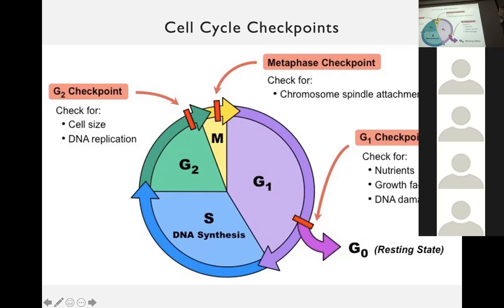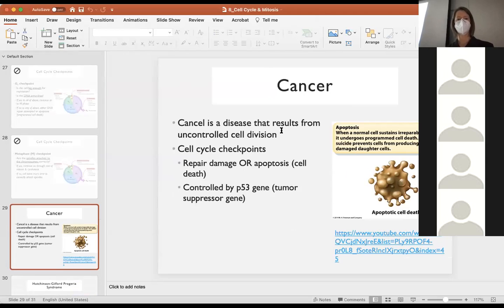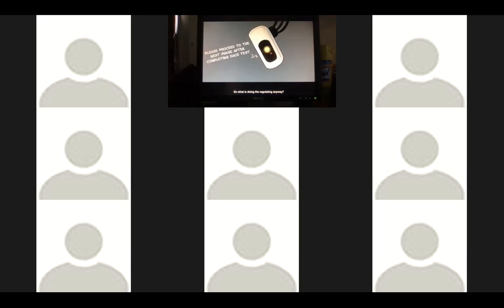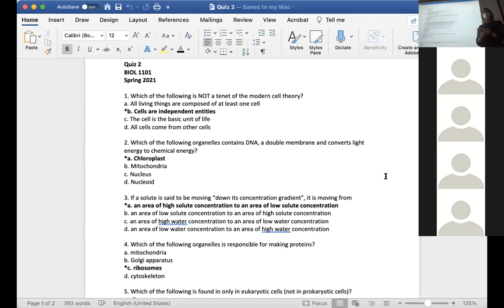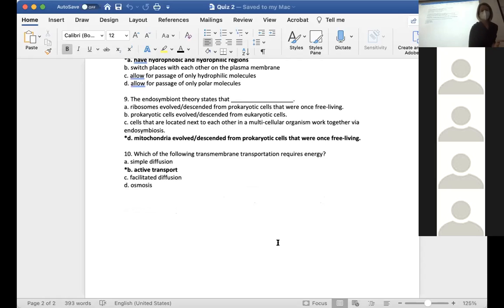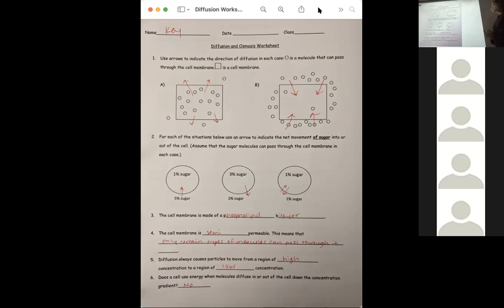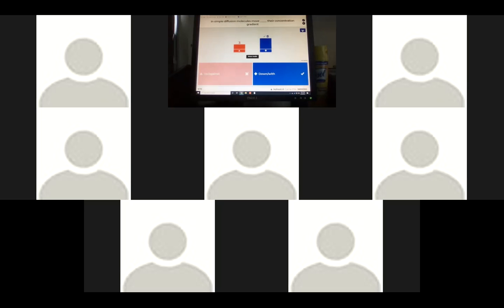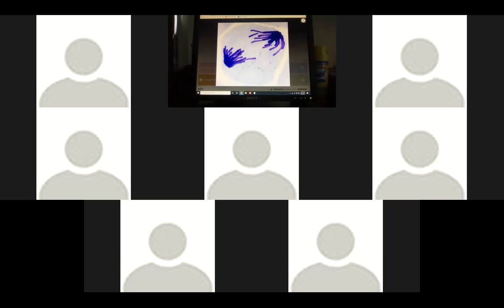BIOL1101 Lecture - 2/26/2021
End of cell cycle & exam review